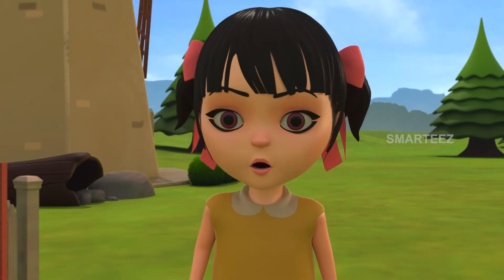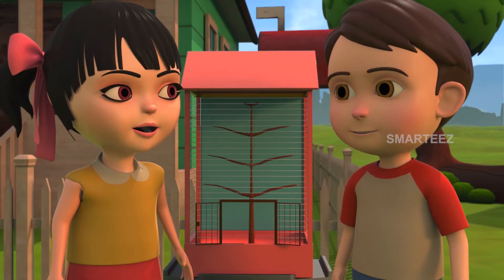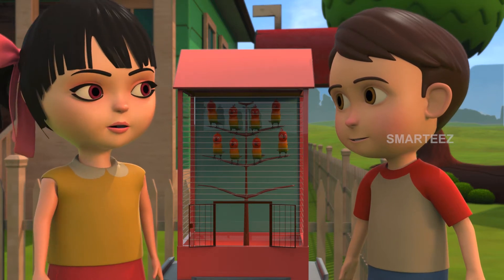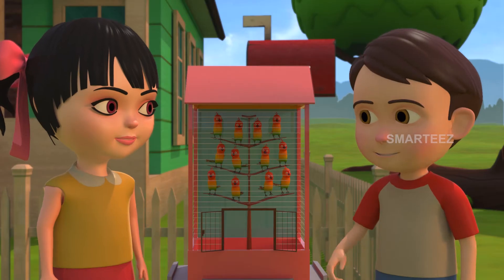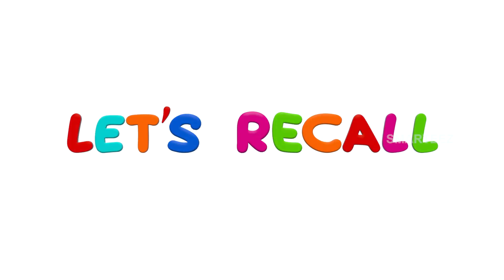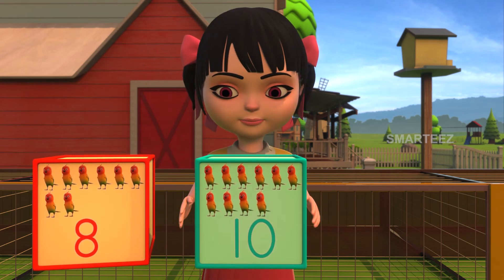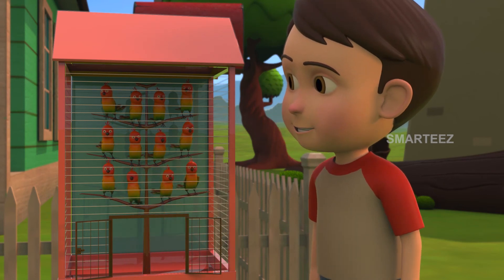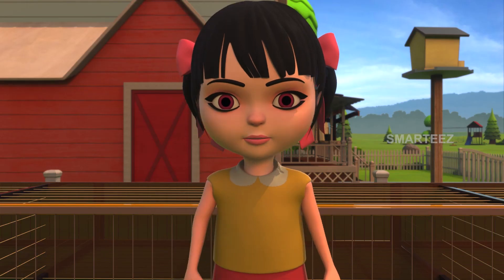Basic Multiplication | Multiplication for Kids | Learning Videos For Kids | Kids Cartoon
Basic Multiplicaton | Educational Videos For Kids | How to Teach Children Multiplication Facts easily

Reya's parakeets are flying all around the house. She calls them in their language, feeds them with grains, grapes and berries. She then lets them in their cage, first as twos at at a time, then as fours (multiplication). Rick wants Reya to help him with his bunnies. They then feed the bunnies and let them rest as multiples of three.

About Smarteez :-
Smarteez is an animated cartoon series which presents educational videos embedded in a story. This series educate kids through the most entertaining way, which is through storytelling and animation which will make the kids a lot more receptive, and our trials proved our thinking was right on target.